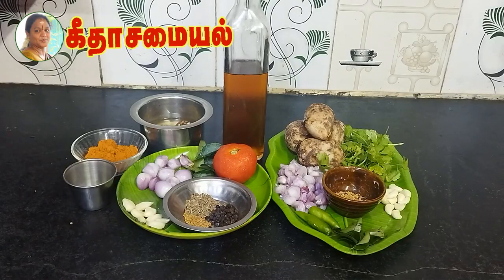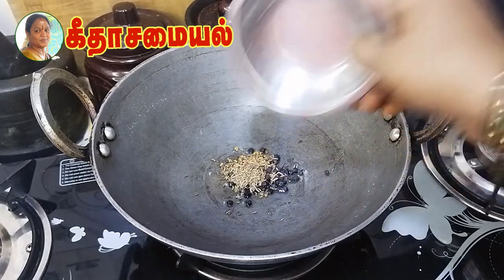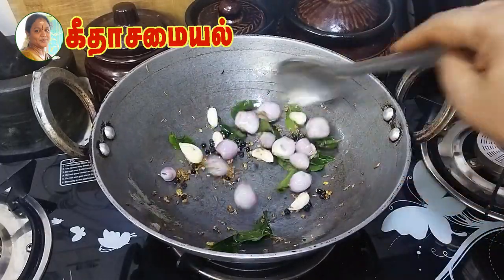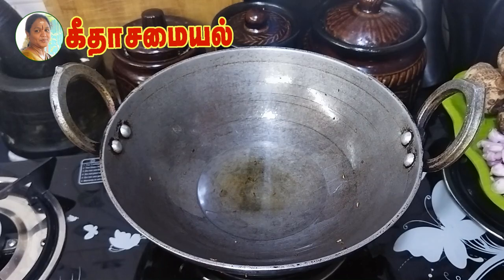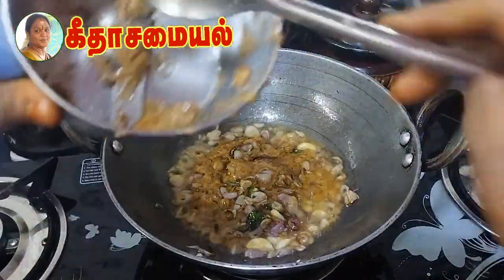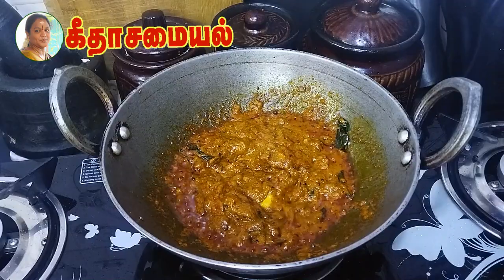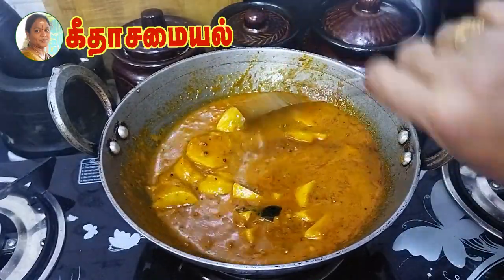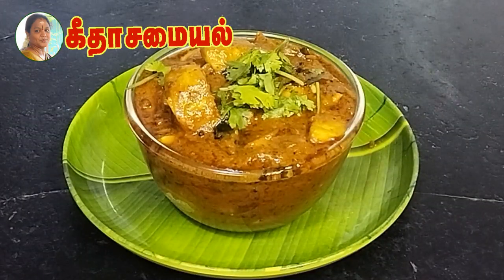சேப்பங்கிழங்கு காரகுழம்பு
காரசாரமான சூப்பர் சுவையான சேப்பங்கிழங்கு காரகுழம்பு